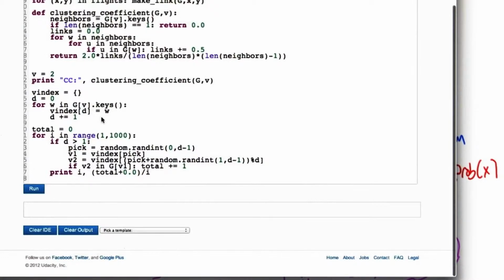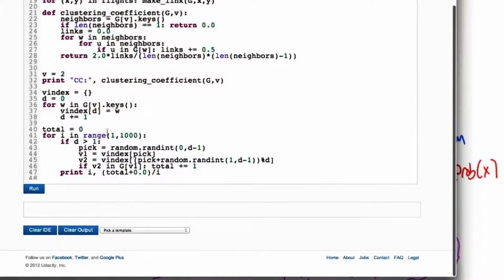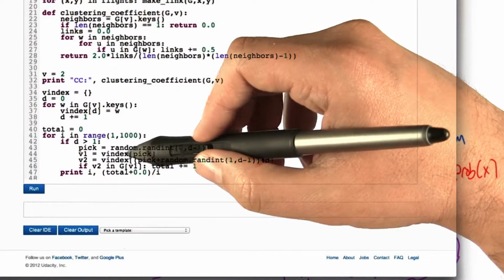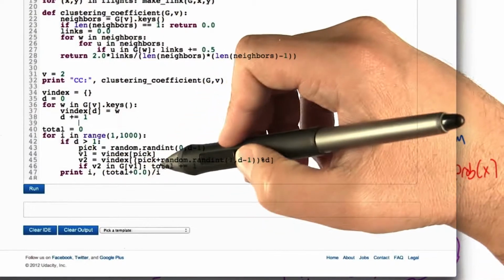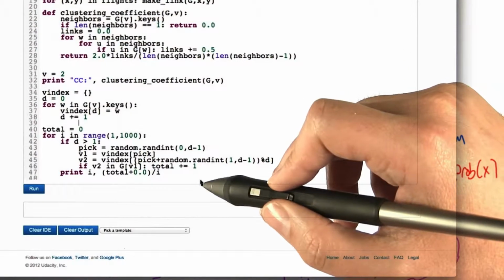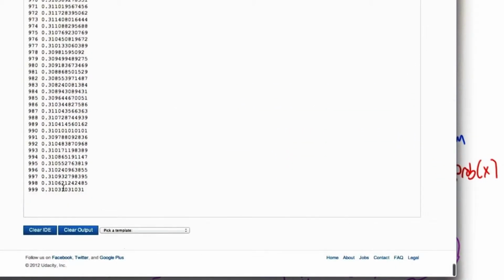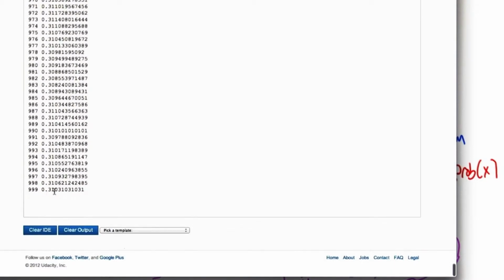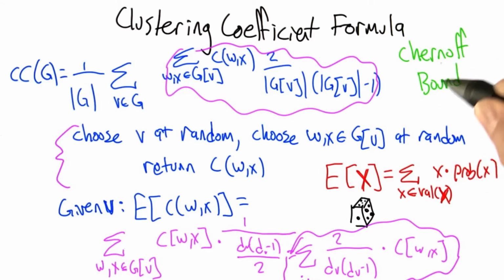Bounds on the Estimate - Intro to Algorithms